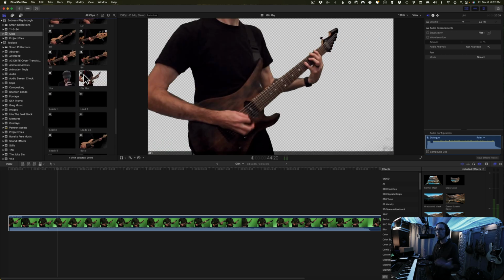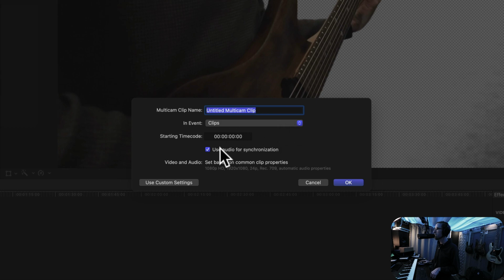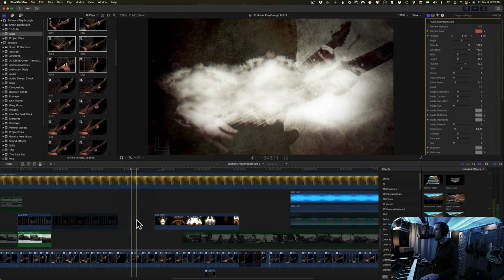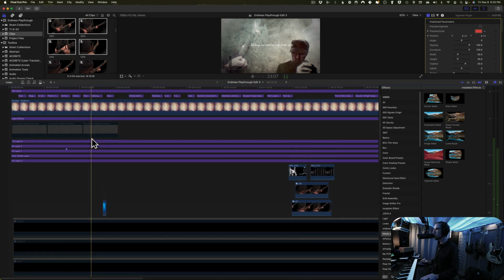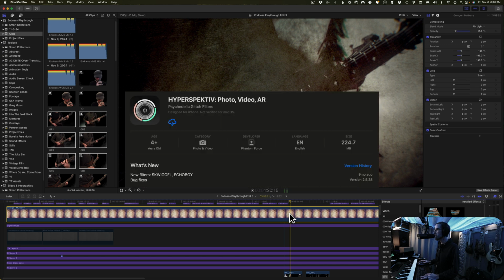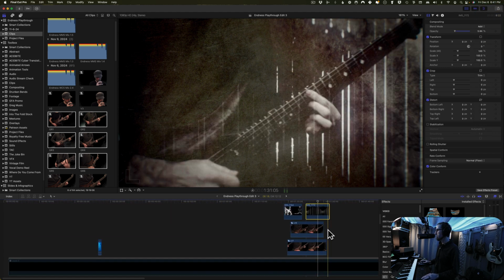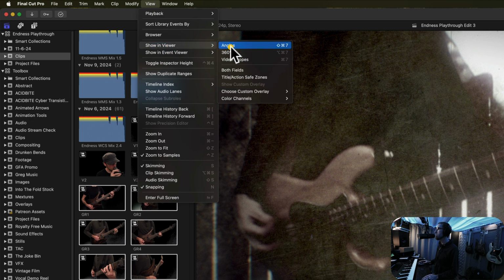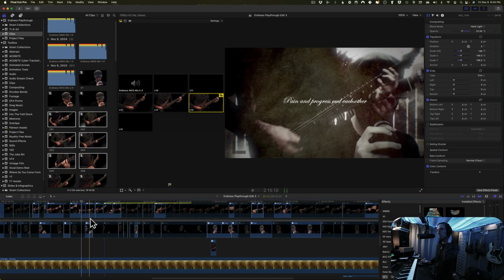How I put together a simple music video (In Final Cut)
This is a behind the scenes look at how I put together a recent music video using Final Cut Pro. This is a retroactive examination of the project file and doesn't really show the process, but if I get enough requests for more details I'll try to capture the process the next time I make one.